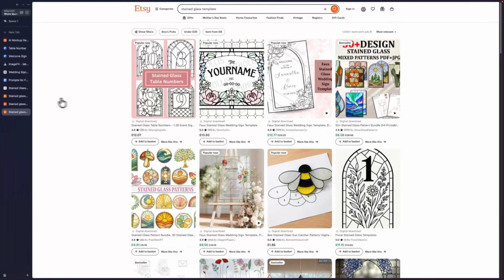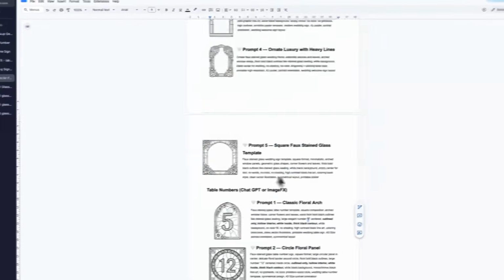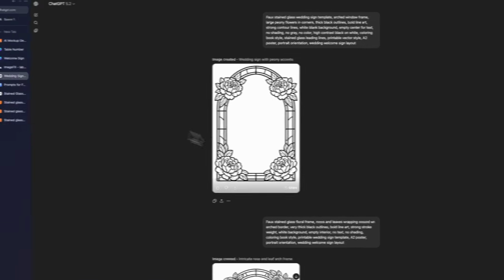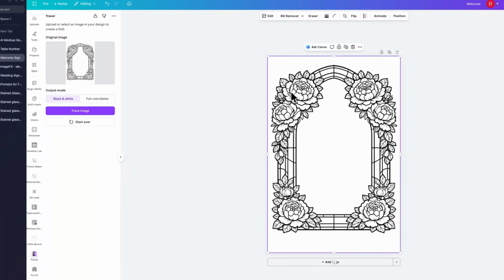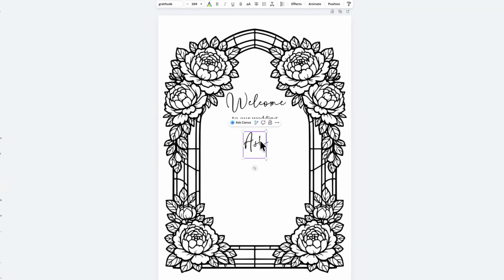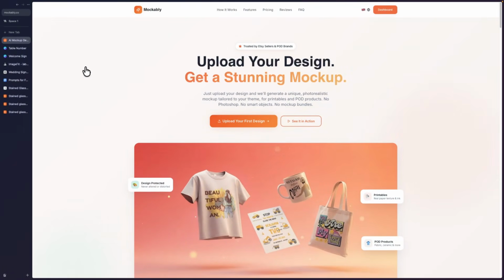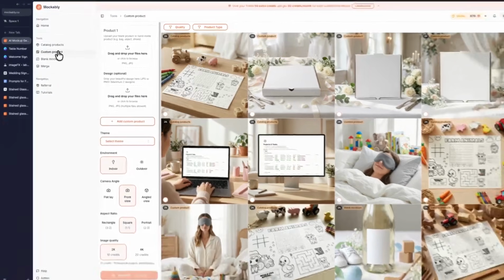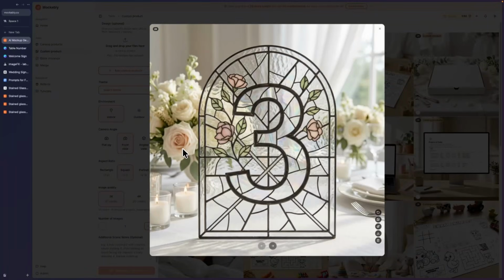How to Create Stained Glass Templates for Etsy (Trending Digital Product Tutorial 2026)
Stained glass templates are one of the hottest digital products on Etsy right now, and in this tutorial, I’ll show you exactly how to create them from scratch using AI tools.

You’ll learn how to use prompts to generate stained glass designs, turn those images into clean printable templates, and create professional mockups ready to sell in your Etsy shop.

✨ In this step-by-step tutorial, you’ll learn:
• How to use prompts to generate stained glass images
• How to create clean, printable templates from your designs
• How to make professional mockups for your listings

Perfect for beginners who want to start selling digital products or build passive income online.

🔗 Resources & Links

If you want to start making money online with digital products, this is one of the easiest niches to begin with.